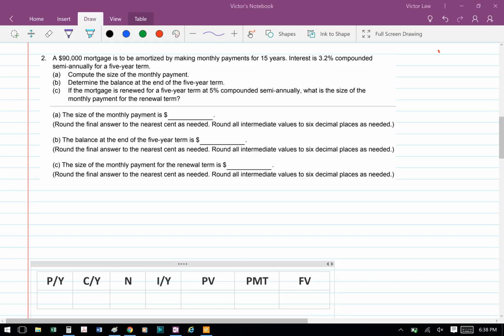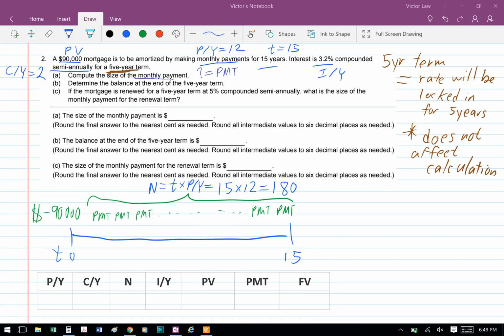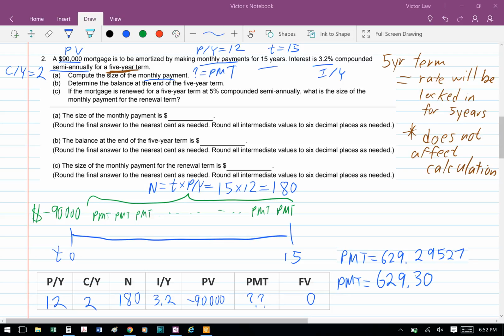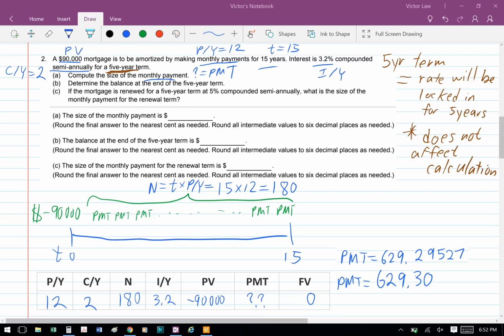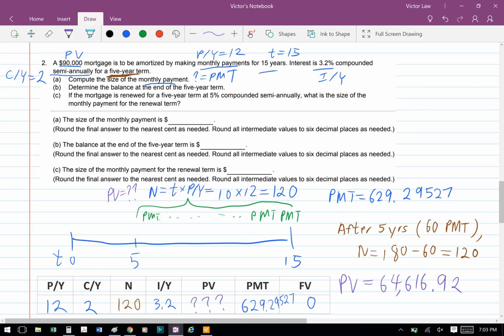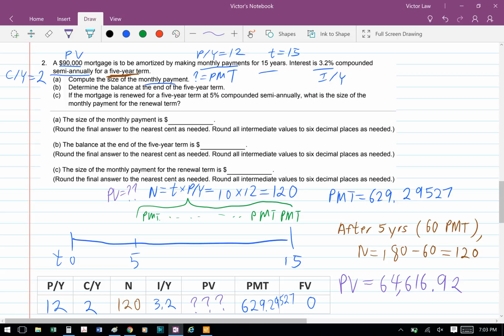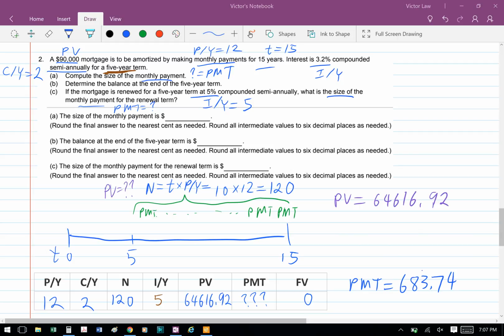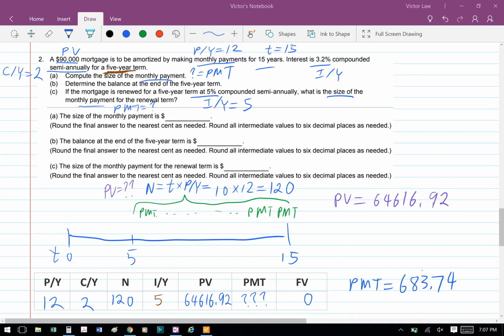Business Mathematics Ch 14 Pre-class Assignment Question 2